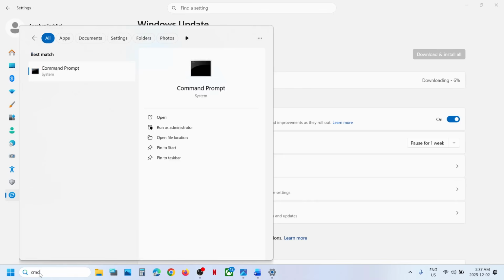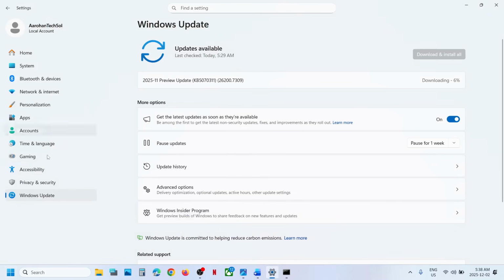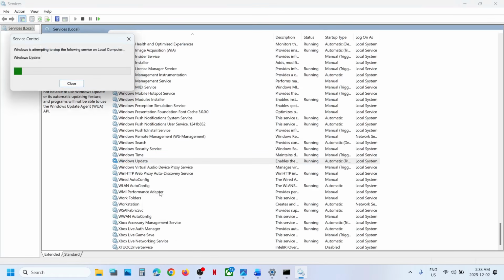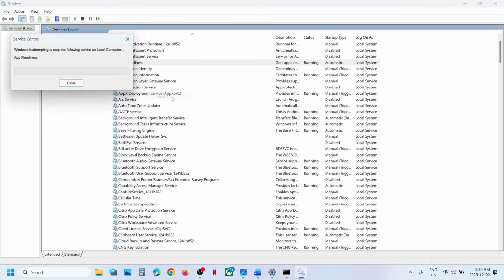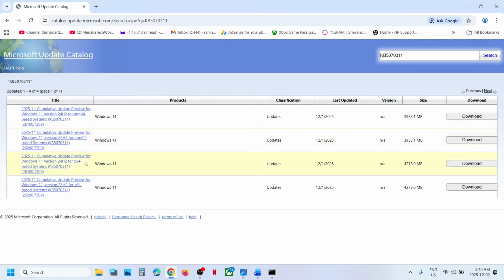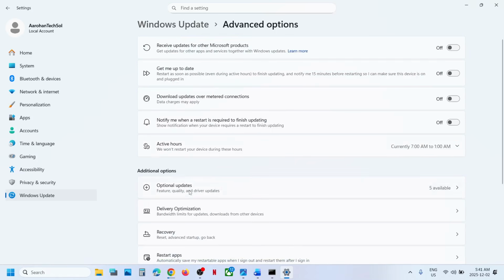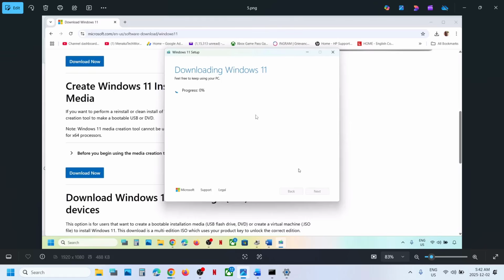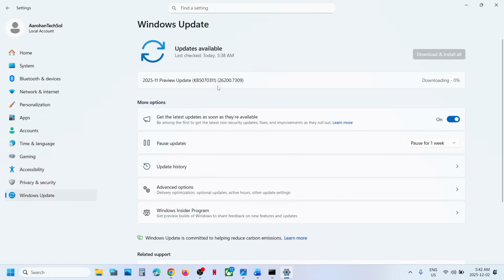Fix Preview Update KB5070311 Not Installing On Windows 11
How To Fix Preview Update KB5070311 Fail To Install, Fix Download/Install Error Code when Updating Security Update KB5070311 On Windows 11, Fix Can't Update Windows 11 Security Update KB5070311